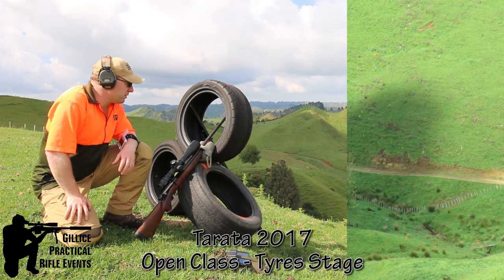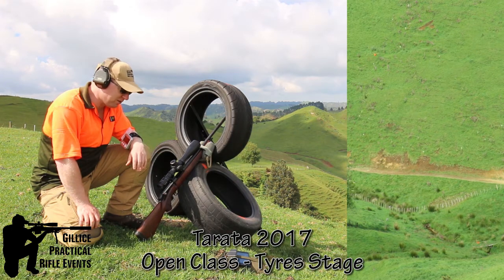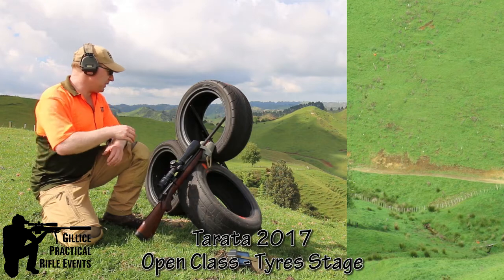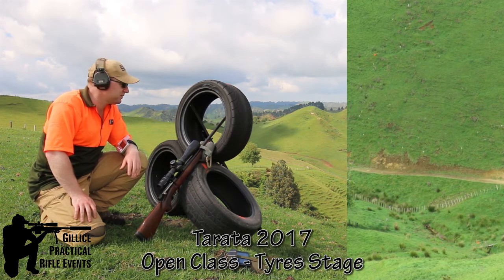GPR Events - Tyres Open Class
Gillice Practical Rifle Events
Tarata Medium Range and Hunters Match 2017

Open Class. Tyres (Stage 9).
Stage demonstration and commentary.